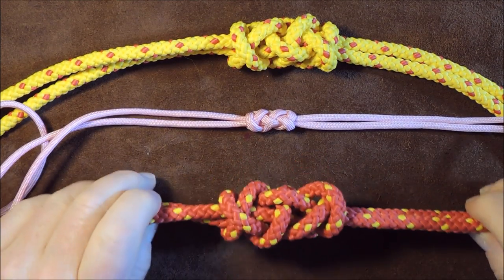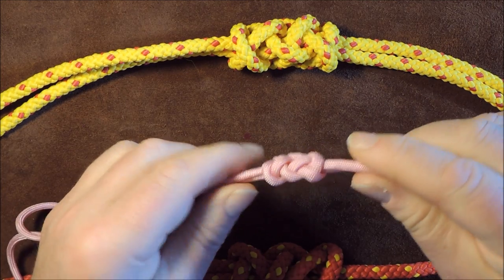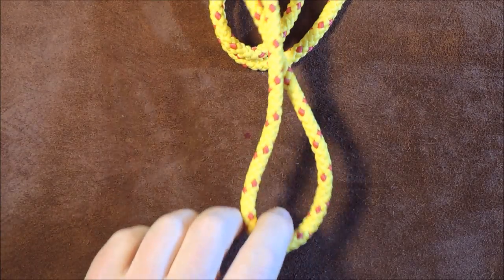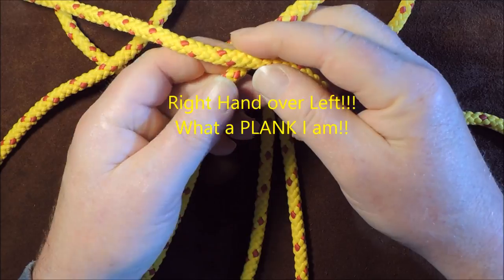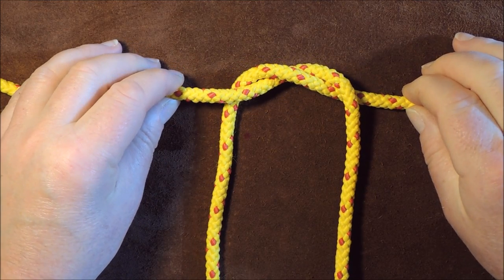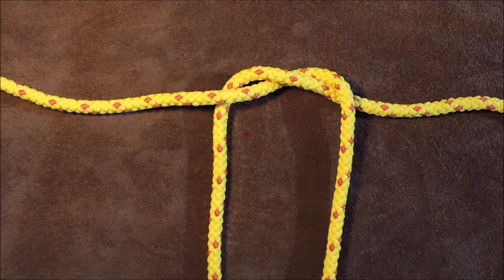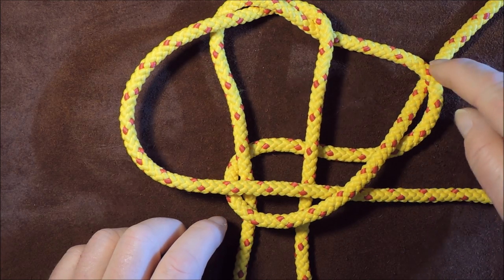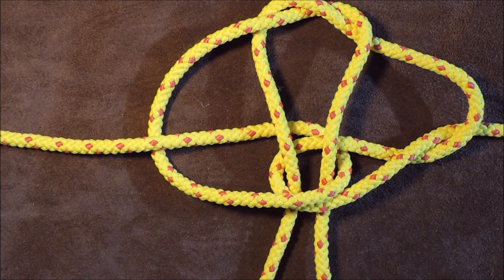Two Strand Extended Crown and Diamond Knot or Long Crown and Diamond Knot - How to Tie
The extended two strand crown and diamond knot, with its intricate weaving pattern, would add a touch of elegance to any knife lanyard. Its complex structure, featuring interlocking loops and criss-crossing strands,

I previously did a tutorial on how to tie the Crown and Diamond Knot In this tutorial I will show you how to tie the extended crown and diamond knot.

The Long Crown and Diamond Knot makes a great knot to be used on two strand lanyards. The finish looks rather similar to the Turks Head Knot

I have found that the Extended Crown and Diamond Knot works exceptionally well with Paracord.